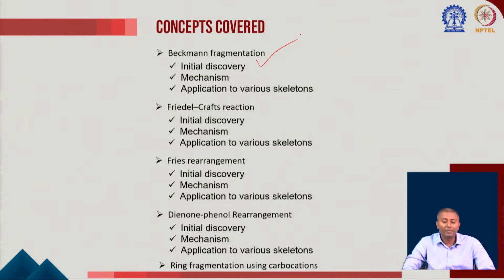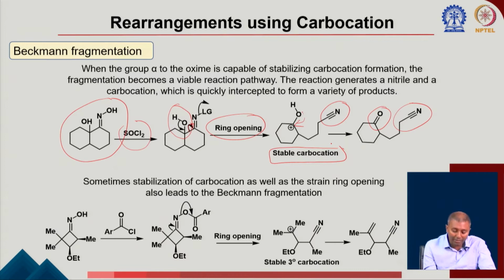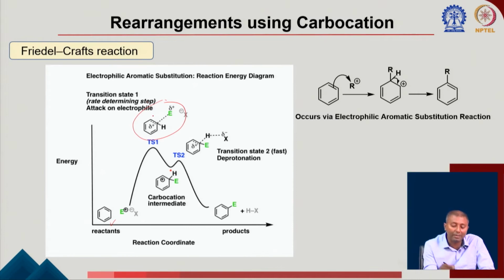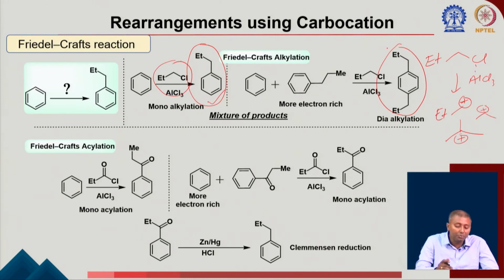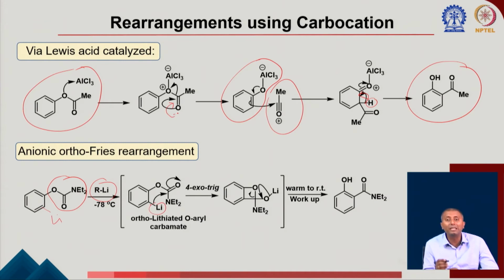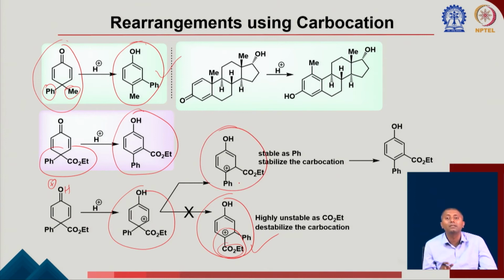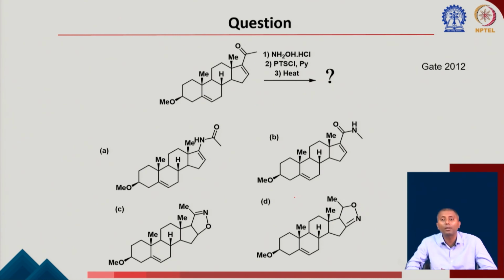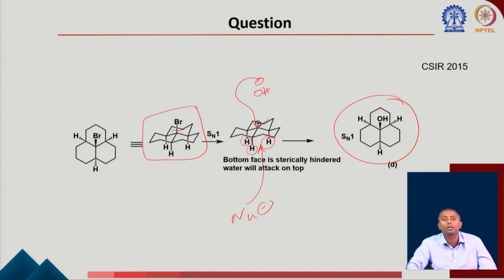Lecture 5 : Carbocation (Continued)